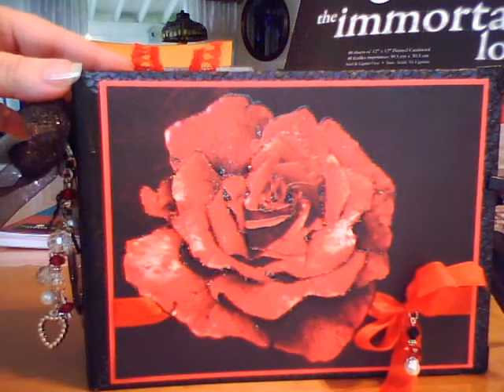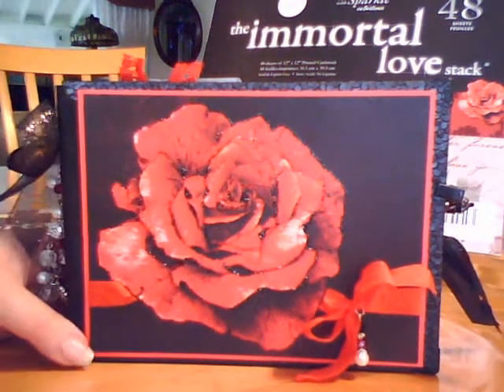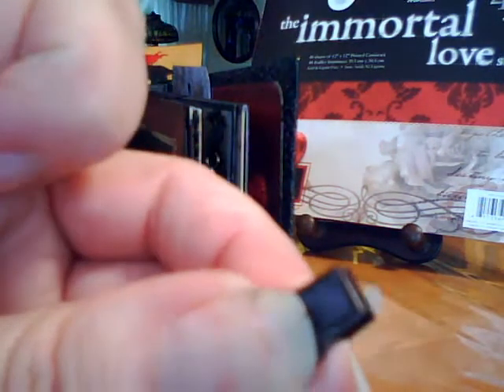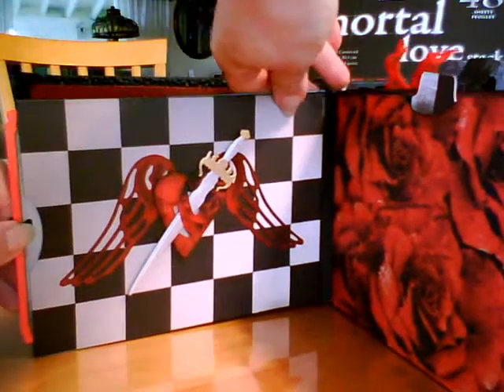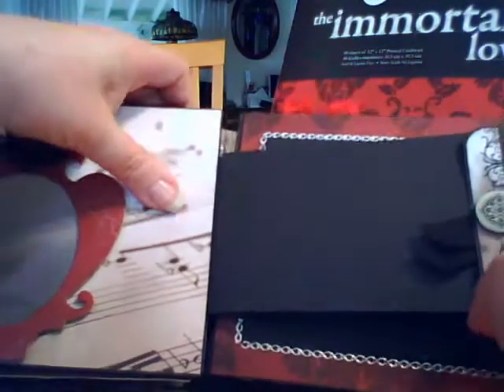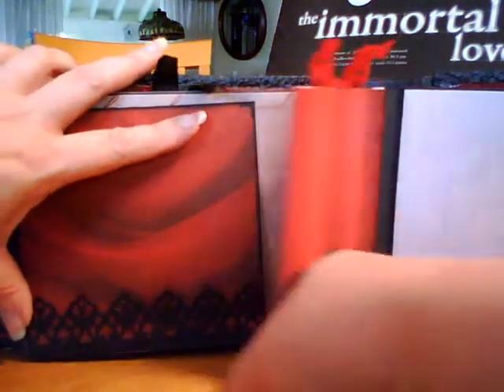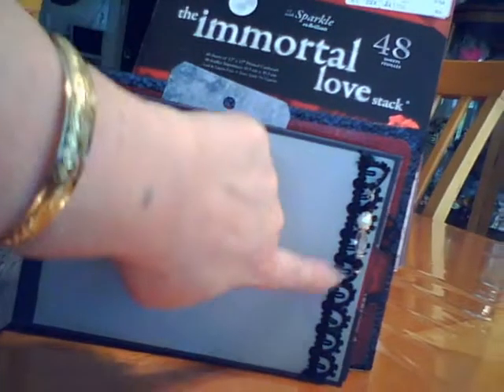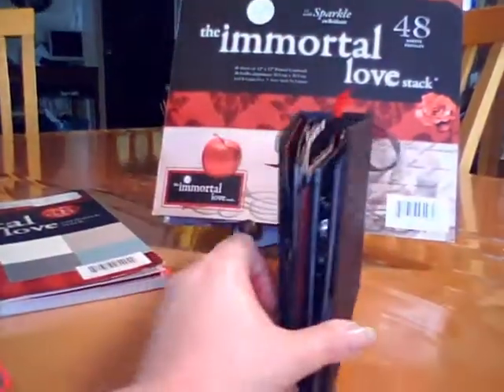Twilight inspired mini album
Mini album made for Karla (March/April Swap) on MAS in 'Twilight' style.5/12